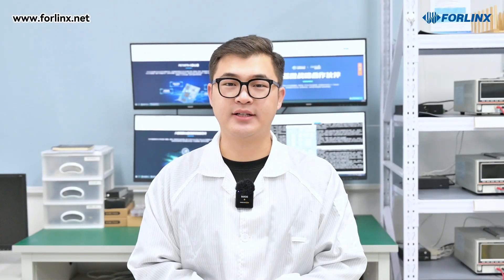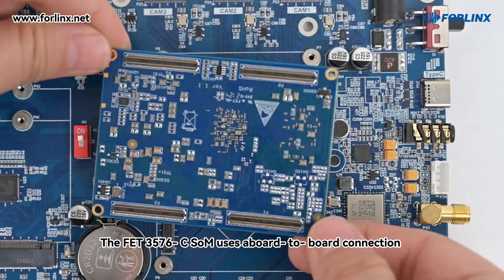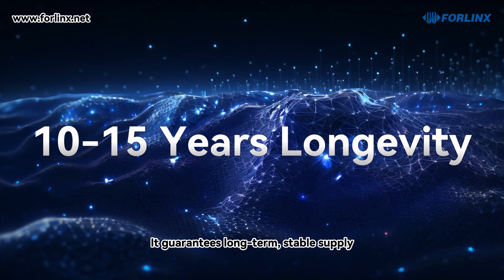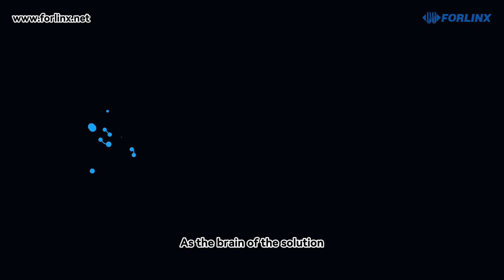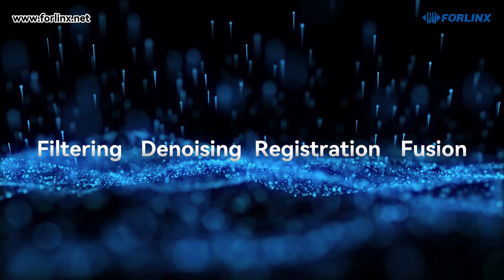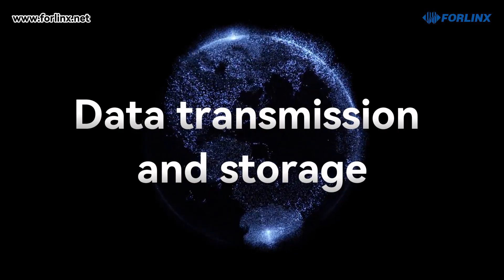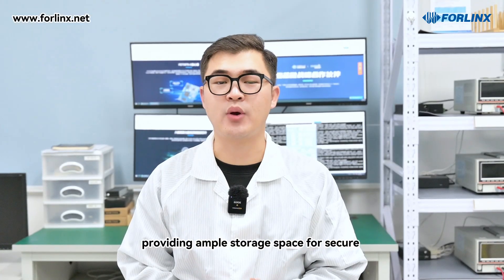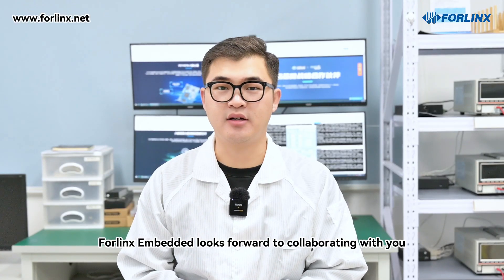How FET3576-C System On Module Empowers 3D Scanning System?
Powering Precision 3D Scanning with the Forlinx FET3576-C SoM! With robust data processing, AI optimization, and rich interfaces, it ensures high-accuracy 3D models. Featuring a 6TOPS NPU, dual Gigabit Ethernet, and up to 32GB eMMC, it's built for seamless performance. Interested?

▶ Video Index if you want to escape any and watch a particular one:

0:00 Intro
0:17 B2B Connection & Pluggable Design
0:39 Rich functional interfaces
0:55 Data processing hub
1:12 Intelligent optimization
1:29 Data transmission and storage
1:52 Outro